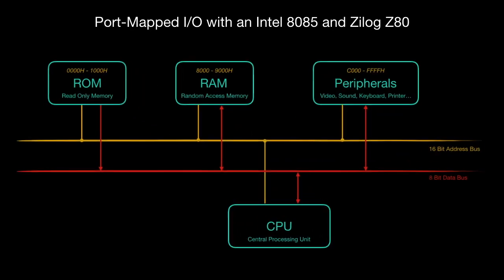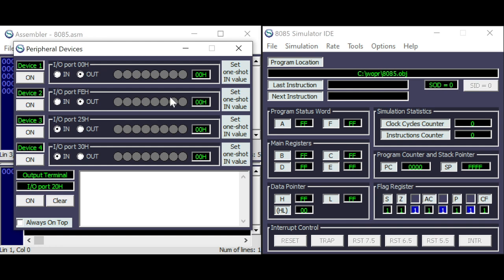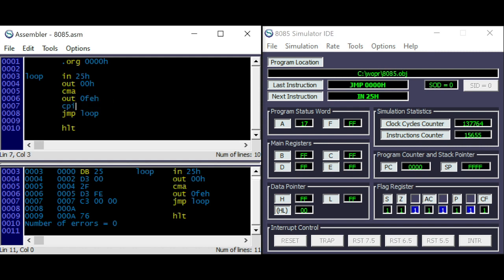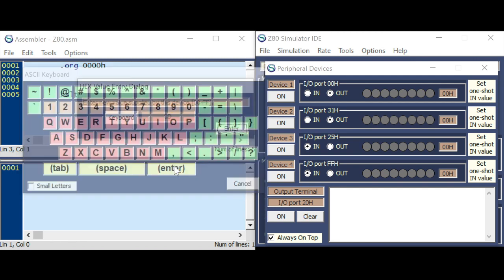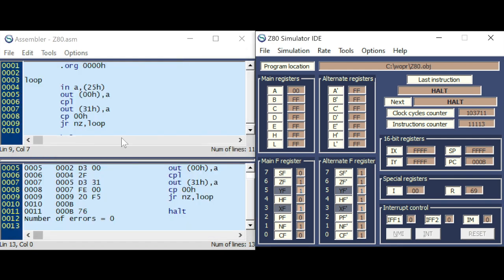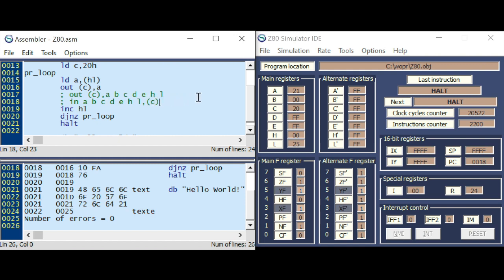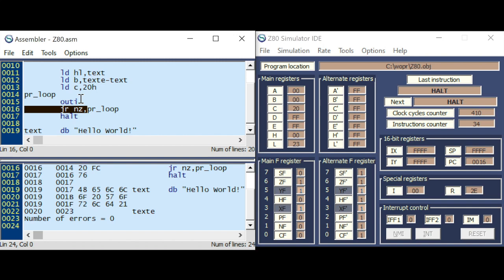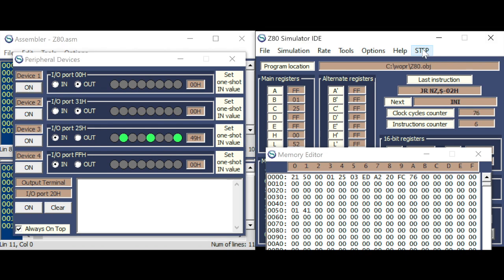Part XIII of programming the Intel 8080, 8085 and Zilog Z80 in Assembler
This video is about programming the Intel 8080, 8085 and Zilog Z80 in Assembler

Port-Mapped I/O